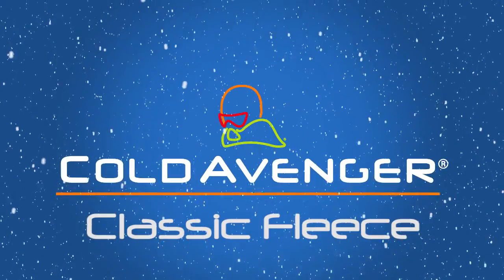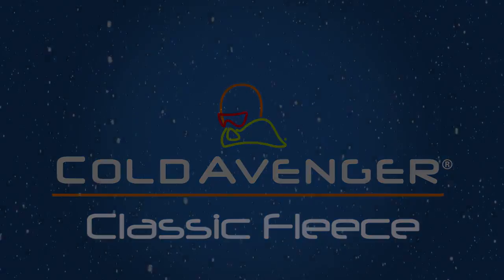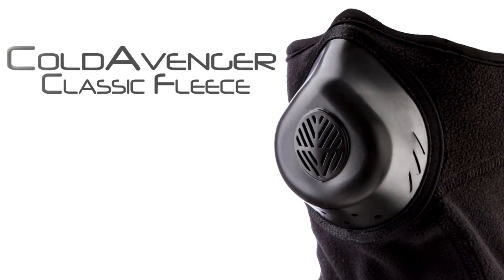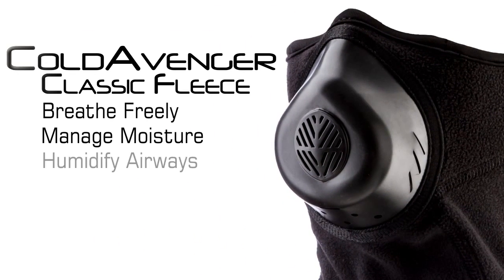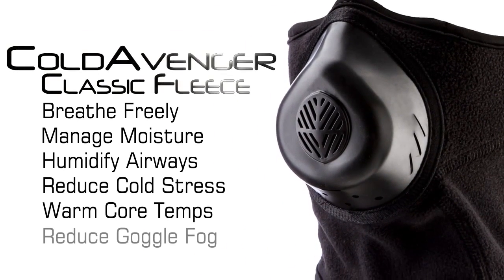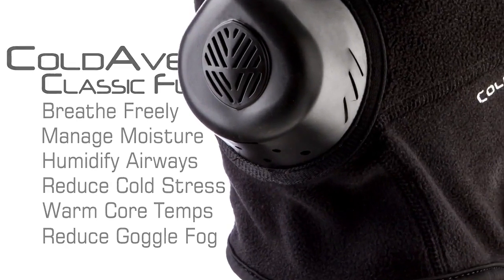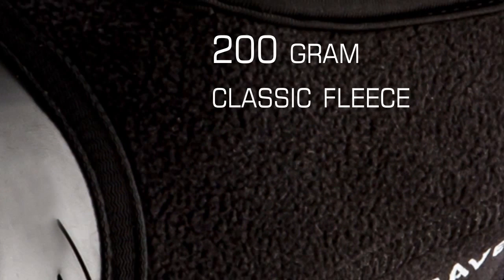ColdAvenger Classic cold weather face mask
The ColdAvenger Classic Fleece cold weather face mask utilizes the patented ColdAvenger ventilator system, along with a 200 gram fleece material.  This simple, yet effective ventilator, humidifies you airways to protect from cold temperatures.  Keep your whole body warmer with the best cold weather mask on the planet.